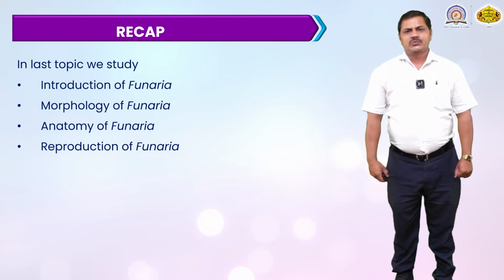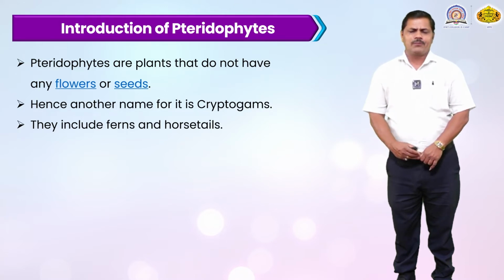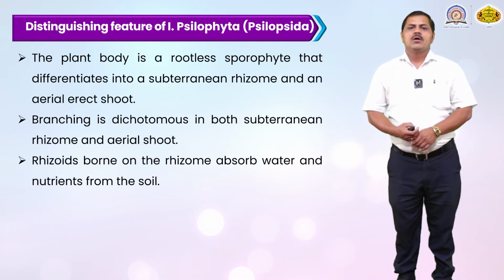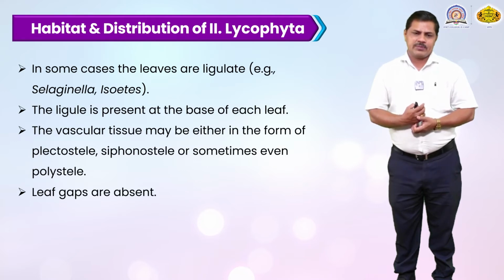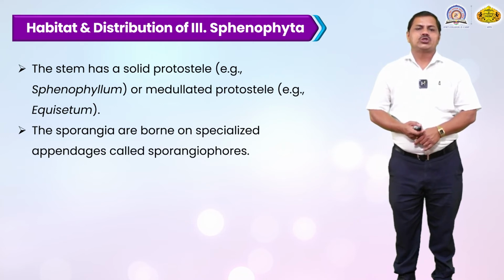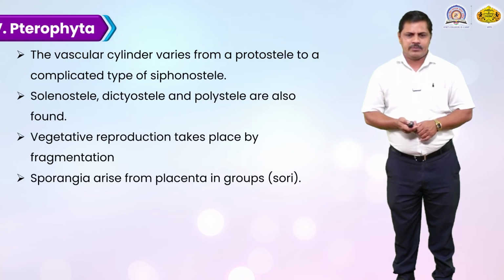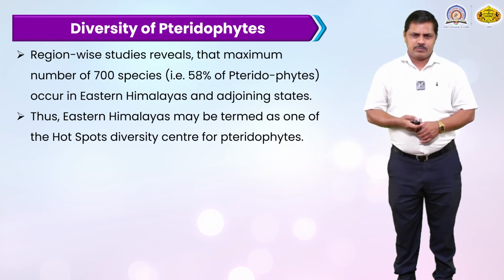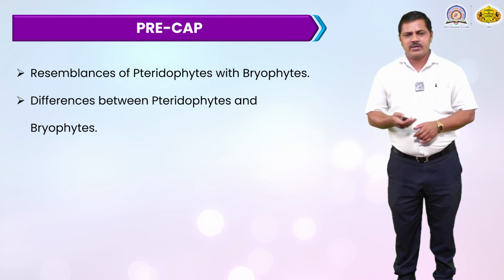Shivaji Andhale | Life cycle of Funaria | 26-03-2022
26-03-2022 Shivaji Andhale Botany TY BSc Archiogoniate Life cycle of Funaria S.V.K.T. College